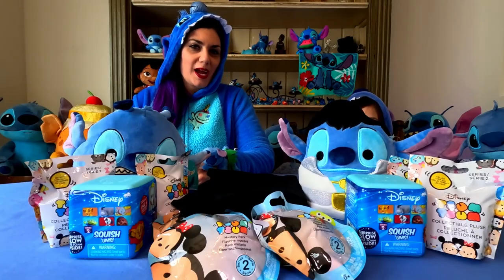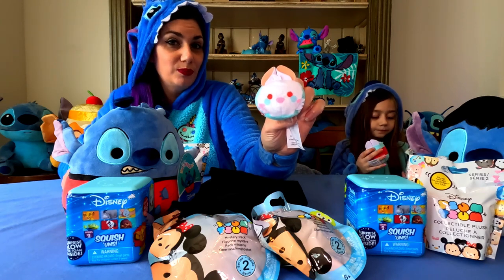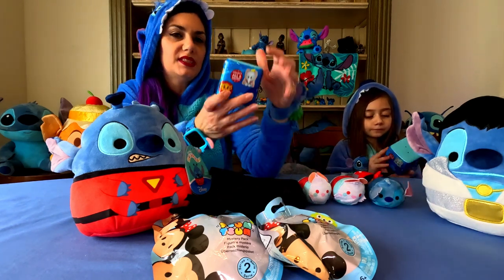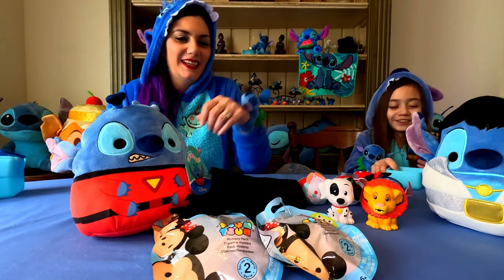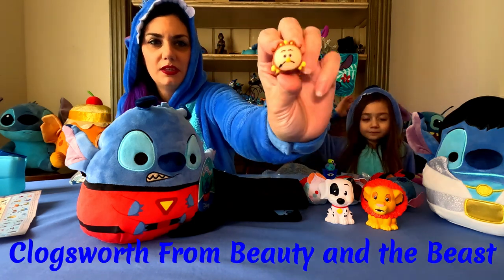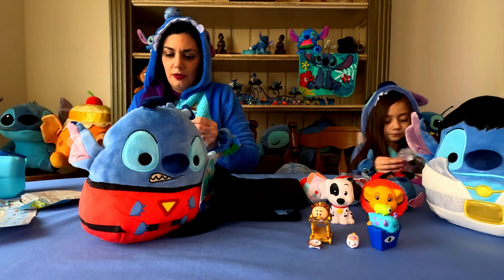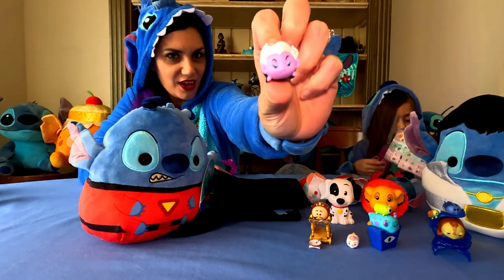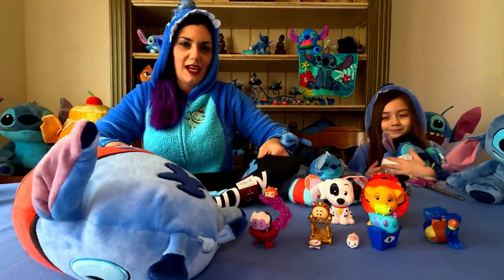The Crazy Stitch Lady & Baby Stitch Weekly Disney Stitch Fix Reveal!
The Crazy Stitch Lady and Baby Stitch's weekly Stitch fix... Did we get out Stitch Fix?